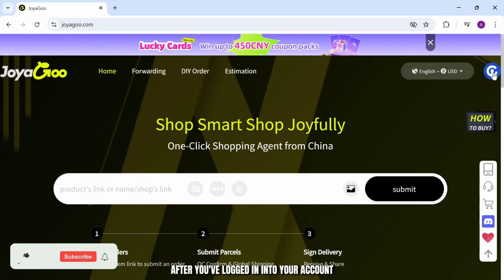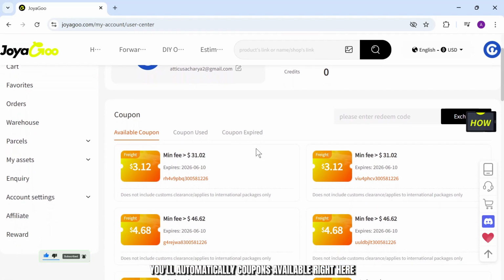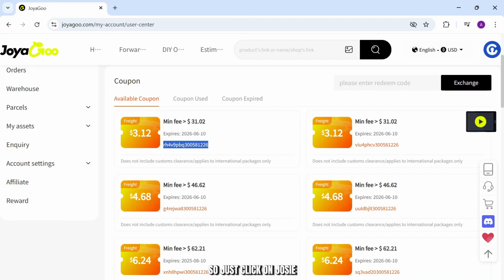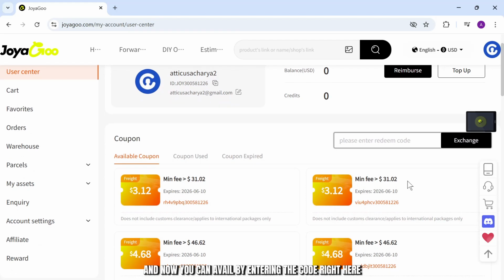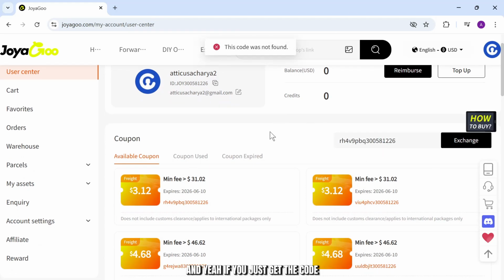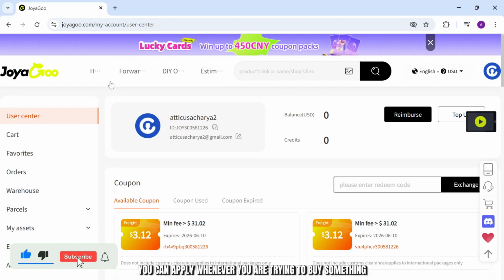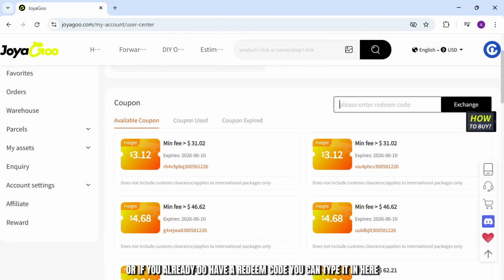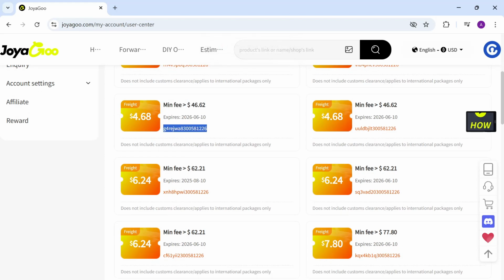How To Use Coupons On Joyagoo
Want to save money while shopping on Joyagoo? 🛍️💸 This quick and easy 2025 guide will show you exactly how to use coupons on Joyagoo — step-by-step — so you can unlock deals and discounts in just a few taps!

What You’ll Learn in This Video:
✅ Tips for stacking discounts and getting the best deals

Whether you’re a first-time shopper or a regular on Joyagoo, this tutorial will help you make the most of every purchase and never miss a deal.

📌 Chapters:
⏱ 0:00 - Introduction
⏱ 0:10 - How To Use Coupons On Joyagoo